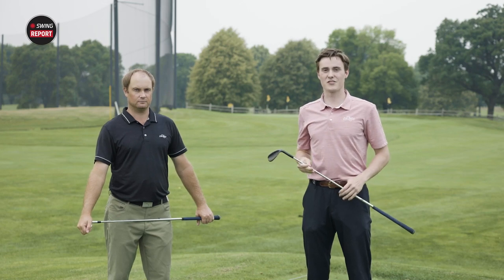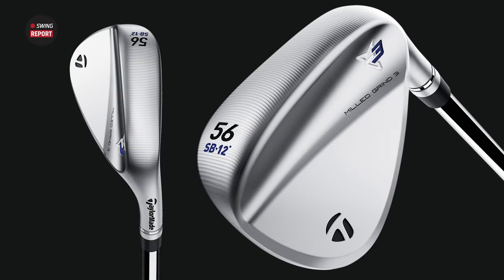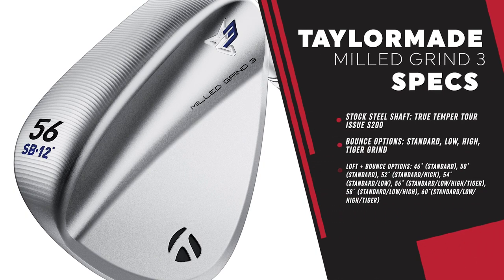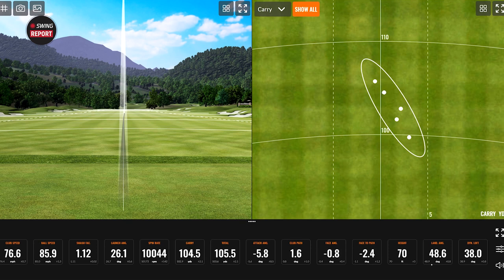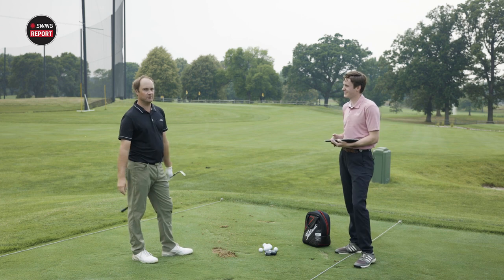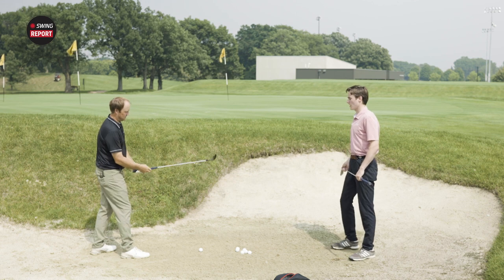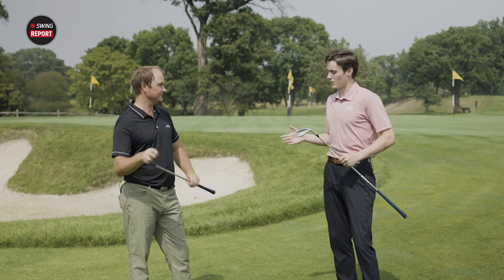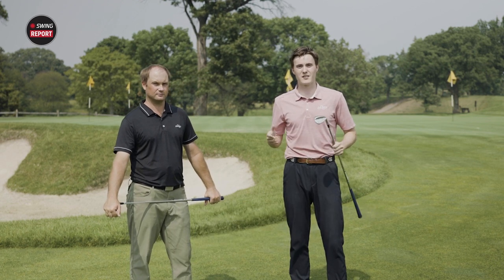TaylorMade Milled Grind 3 Wedges | The Swing Report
The new TaylorMade Milled Grind 3 wedges deliver more spin and better short game performance for golfers of all skill levels and swing types. In this edition of The Swing Report, 2nd Swing's Michael Geiger and Thomas Campbell review the new TaylorMade Milled Grind 3 wedges and do some initial testing on a variety of short game shots.

0:00 Intro
0:24 Key Details
2:33 Testing
6:16 Bunker Shot Testing
8:31 Greenside Performance Testing
11:22 Final Thoughts

Schedule your award-winning 2nd Swing Tour Van wedge fitting today for new TaylorMade Milled Grind 3 wedges and get your short game dialed in